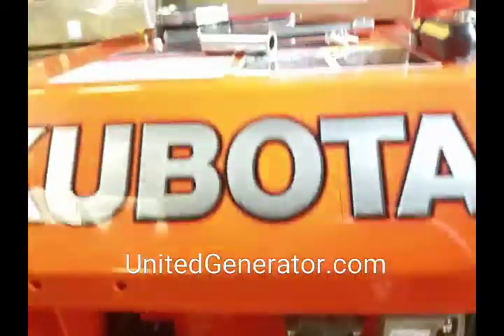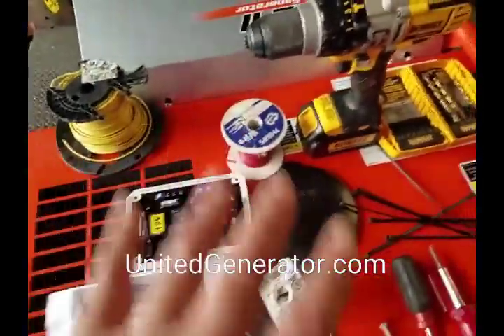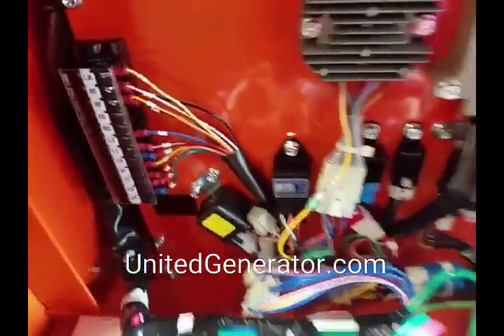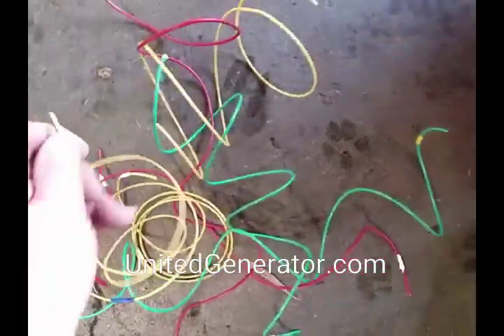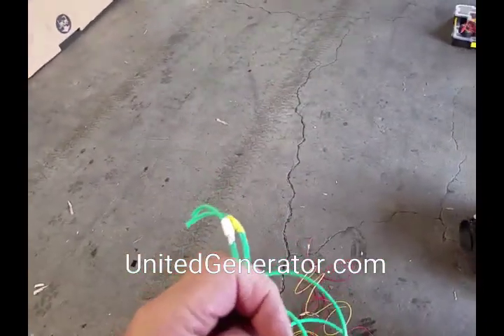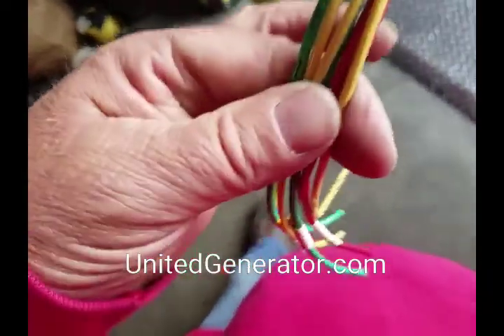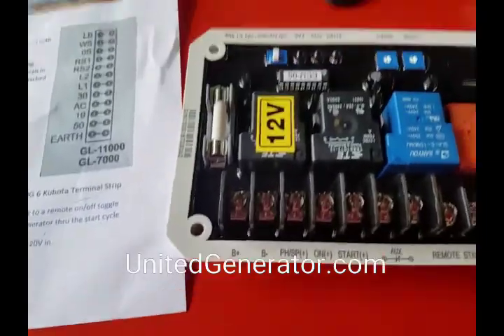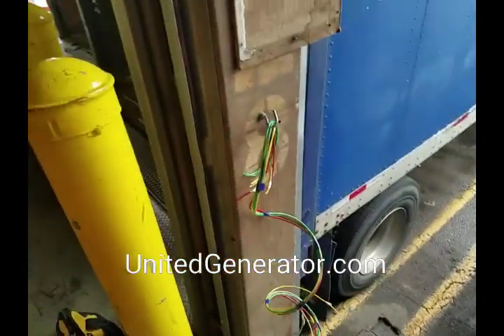Kubota generator installing auto start part 3 of 4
Kubota generator autostart module installation video part 3 of 4. This module converts a key start generator to an remote 2 wire auto start generator.

It is easy to install. Our 4 part video series walks you thru the steps. The module is shipped with a 3 page instruction manual with color photos that guide you thru the step by step wiring process.

Kubota 2 Wire Auto Start Kit fits all GL7000 and GL11000 Models. $399.98.

Allows 2 wire remote starting of the Kubota GL model generators via a custom built auto start control module. Contacts set to normally open. This can be activated by any two wire ATS automatic transfer switch or solar inverter low voltage 2 wire auto start commander or a simple on / off switch.  Click details for more info. Module controls off, pre determined pre-heat glow plug cycle, crank (start) and continue to run(on) cycle. Works on all Kubota Generator models

The 2 wire autostart feature works with any 2 wire commander i.e. Xantrex, Sunny Boy, Fronius, Satcon, Enphase, P.V. Powered, Outback, Heart, etc. Please consult with your manufacturer to confirm 2 wire low voltage start capability. If ordered as an option with a generator we will install this for an additional $498.00 or you may elect to install it yourself. We charge $498.00 to install because we have to uncrate, unpack and remove all plastic wraps and contents from the genset. Then we spend 1.5 hours performing the installation. We must repack the entire genset and prepare it for shipping. If you desire to save the installation fee you can do this job with our special written instructions.

Electronic items sales are final and may not be returned.